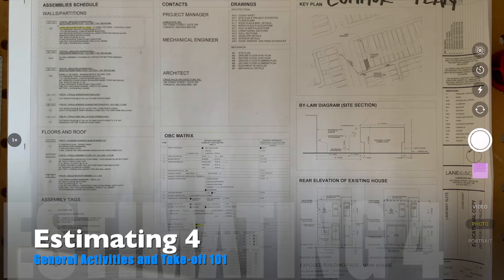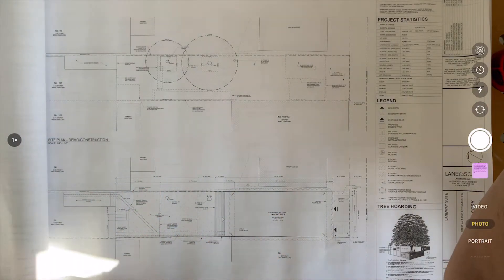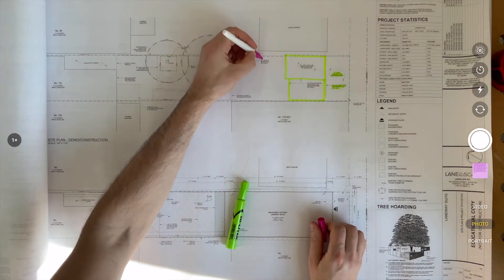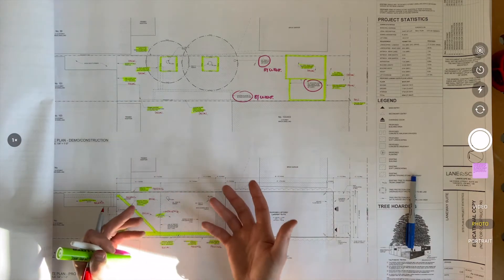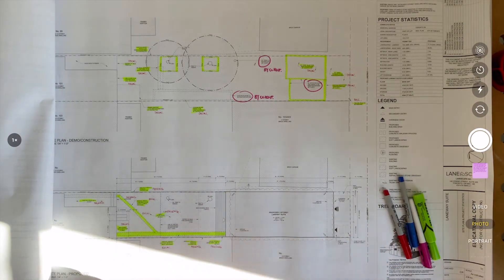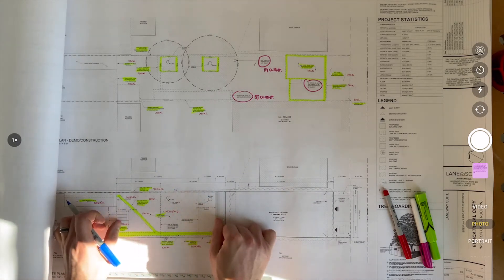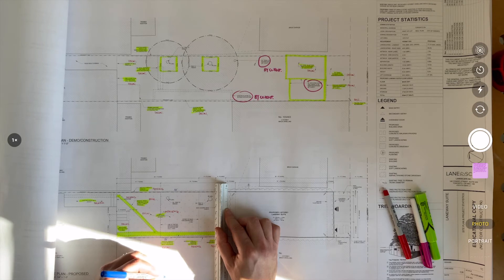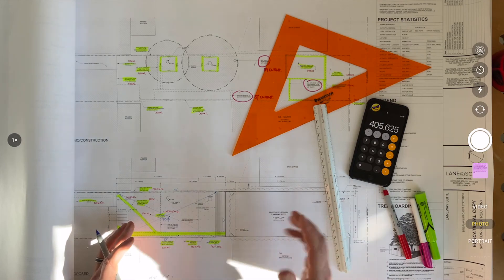Estimating 4: General Activities and Takeoff 101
In this Part 4 of our Estimating Series, we will learn how to breakdown activities on a Site Plan and perform some simple take-offs.

Tools Required:
- Printed Plans
- Imperial Scale
- Calculator
- Highlighters and Coloured Pens